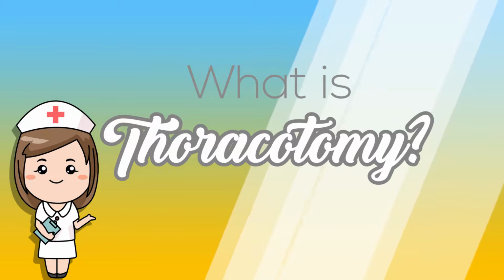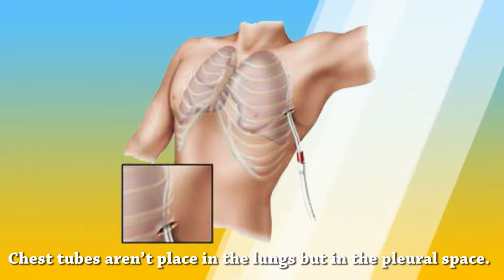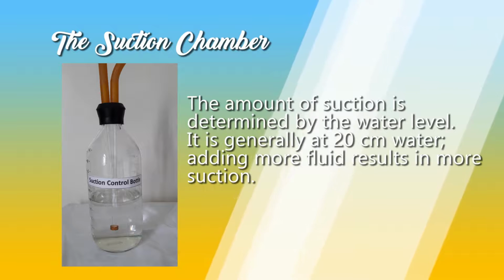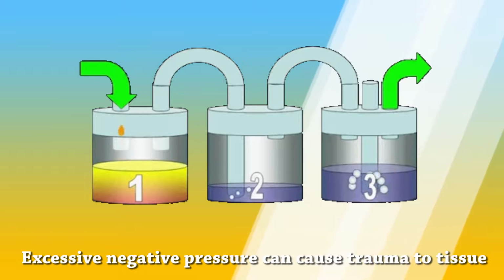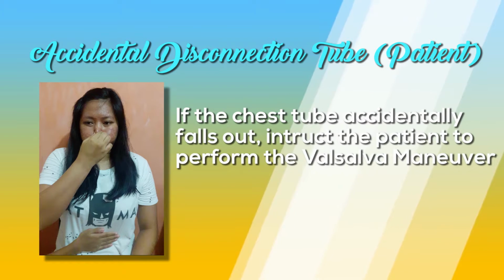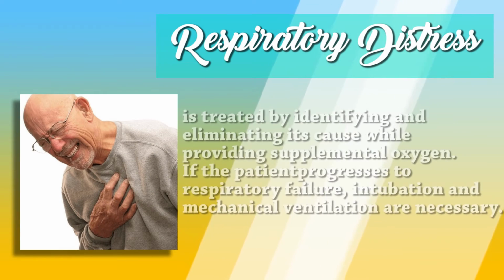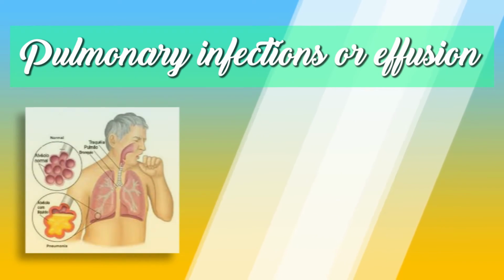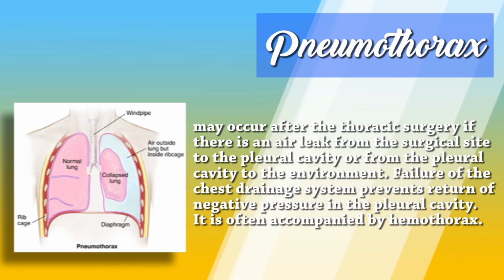Thoracotomy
Video Project for University of Perpetual Help Molino Campus

All Credits to the after effects and other animation